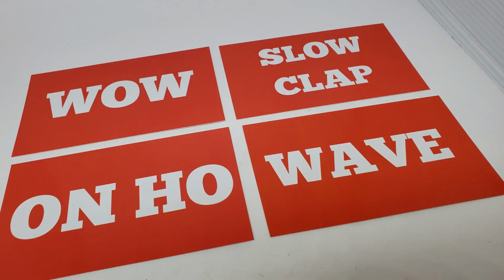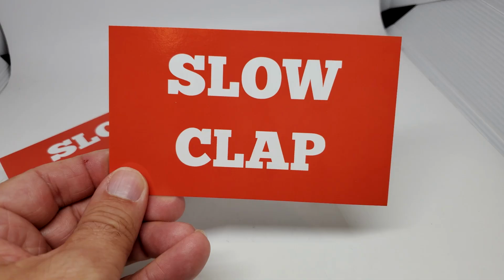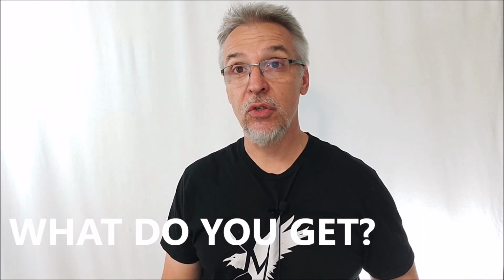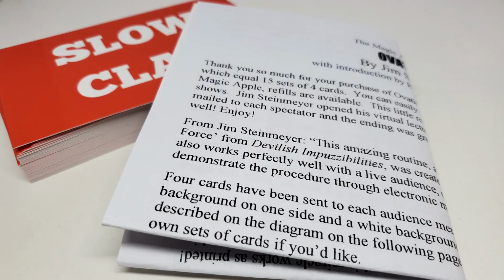Magic Review - Ovations by Jim Steinmeyer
Magic Orthodoxy Opening Title Plate:
Magic Tricks
Best Magic
Easy Magic
Learn Magic